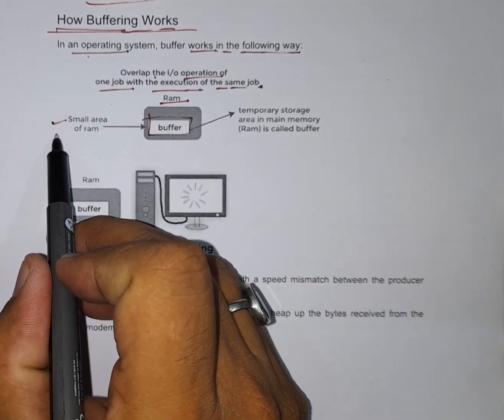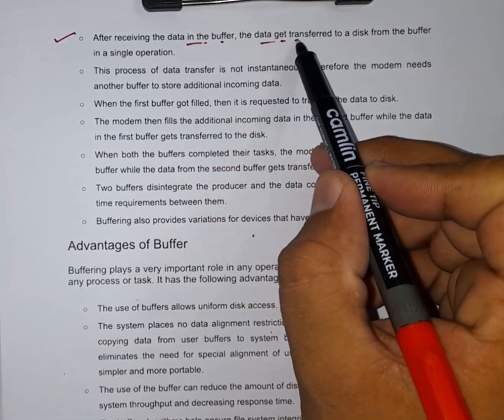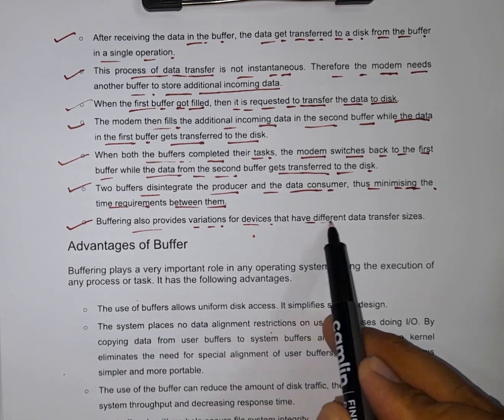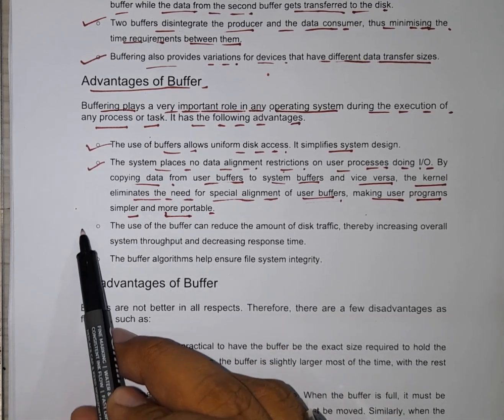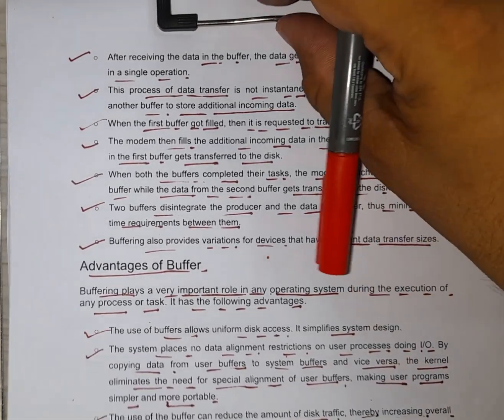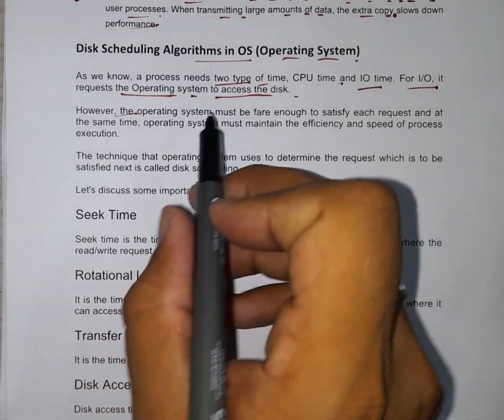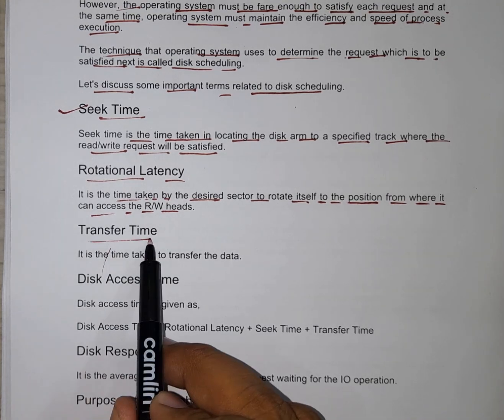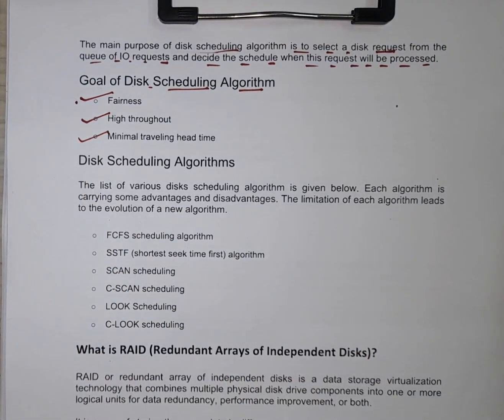L29: How to work buffer in Operating system